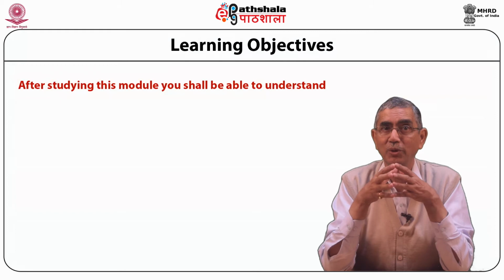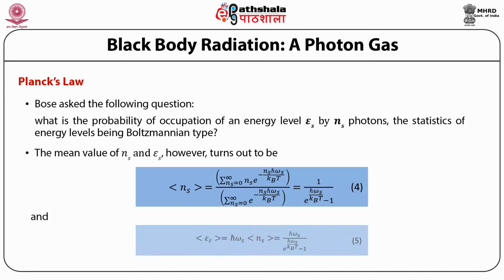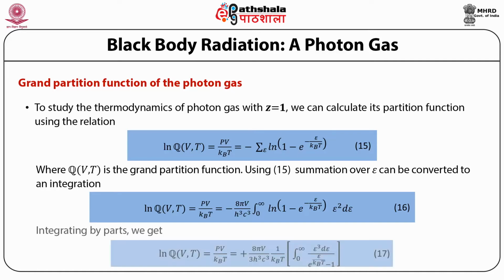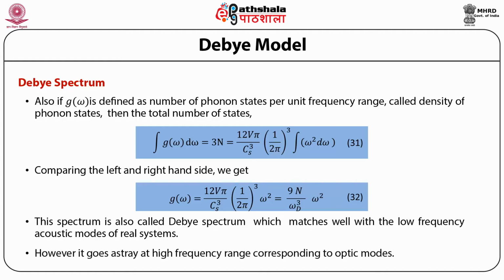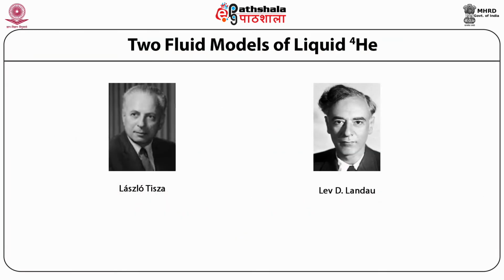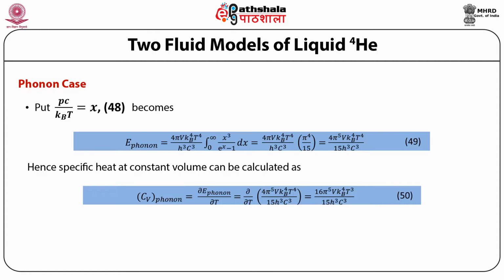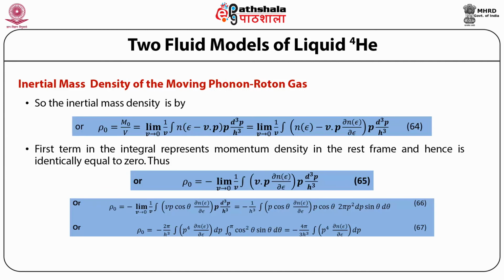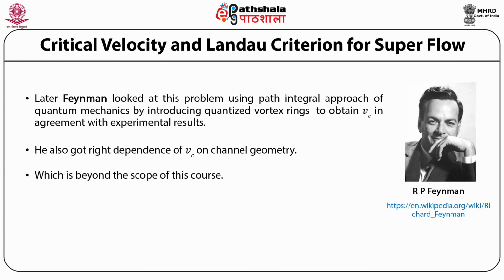M-19. Ensemble Theory(Quantum)-III Ideal Bose Gas Applications (Photon Gas, Phonon Gas, Liquid 4He)